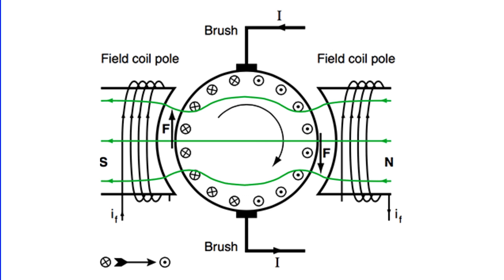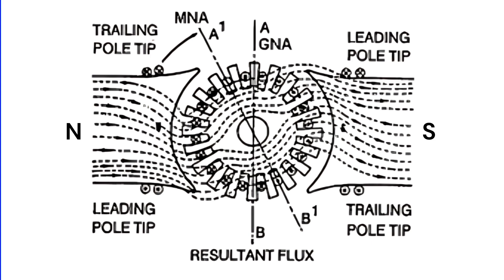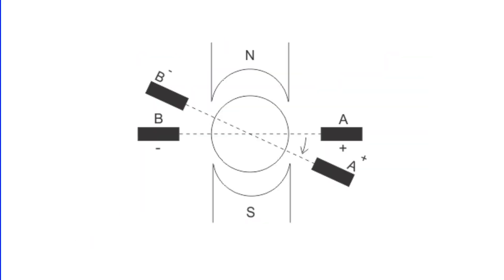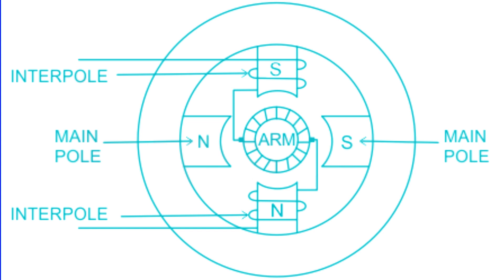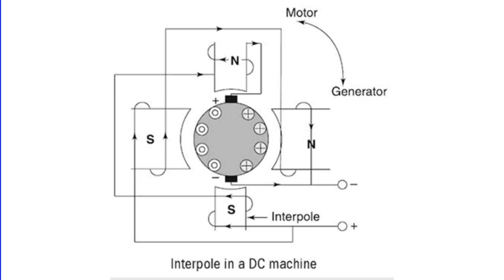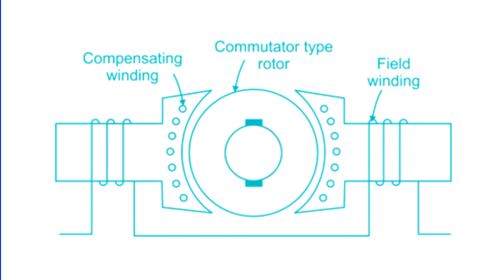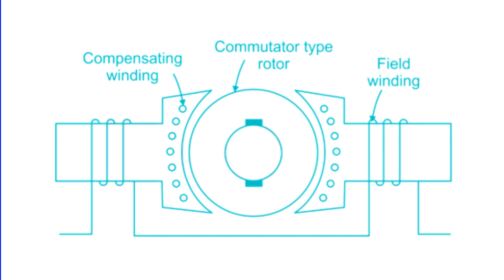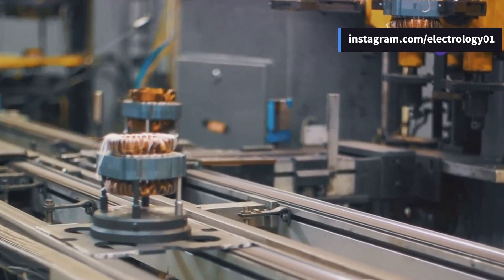Demystifying Armature Reaction: Interpoles & Compensating Windings Revealed!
Dive into the world of electrical engineering as we explore the critical concept of armature reaction in DC machines. This video breaks down how armature reaction affects the performance and efficiency of DC motors and generators, using clear visuals and expert explanations. Whether you're a student, a professional, or just a curious mind, understanding this phenomenon is crucial for mastering electric machine design and operation.

OUTLINE:

00:00:00 Introduction to Armature Reaction
00:02:22 Brush Shift Dynamics and Limitations
00:04:06 Inter Pole Implementation and Benefits
00:05:50 Compensating Windings in DC Machines
00:08:19 Viewer Engagement and Feedback